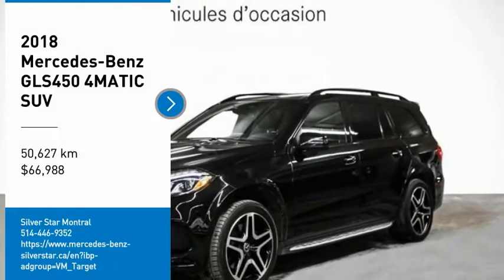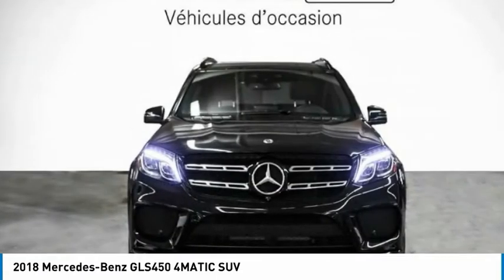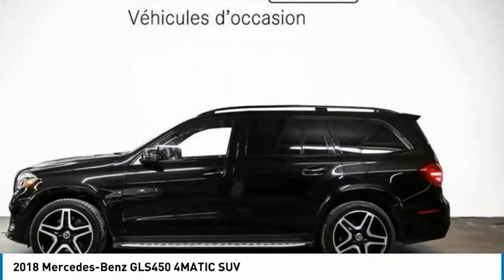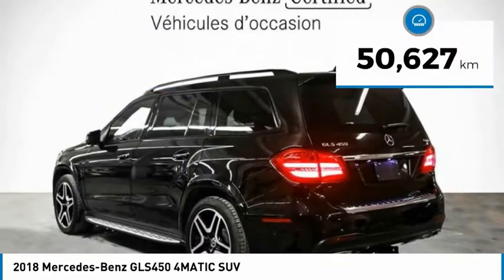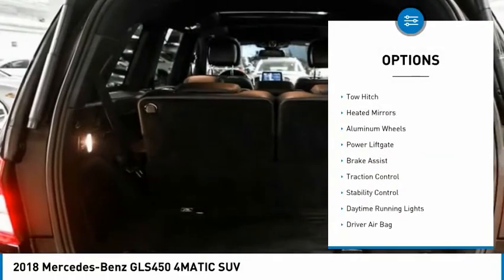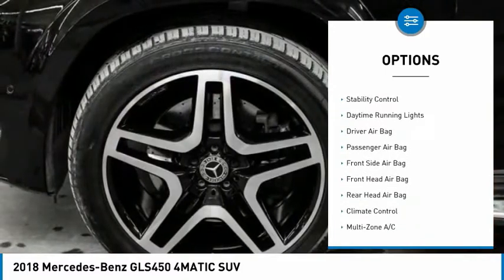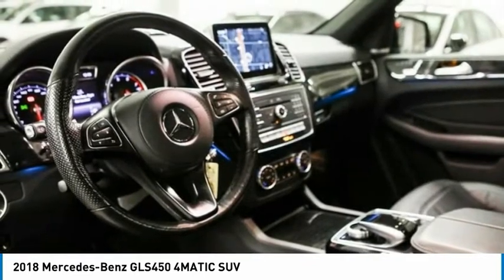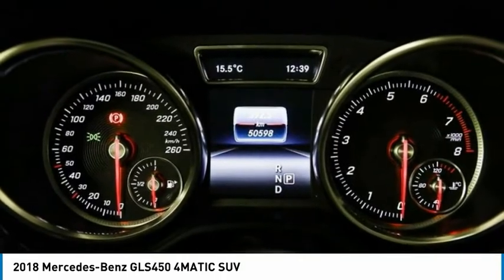2018 Mercedes-Benz GLS450 4MATIC SUV FOR SALE in Montreal, Qubec 4720A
Stop in today for a test drive of this 2018 Mercedes-Benz GLS450

Silver Star Montral
7800 Decarie Blvd

You'll love this 2018 Mercedes-Benz GLS450. This is a suv you'll want to take home. Call and get in touch with Silver Star Montral directly, and be the first to open the suv door today!